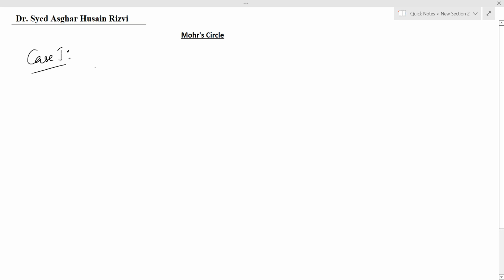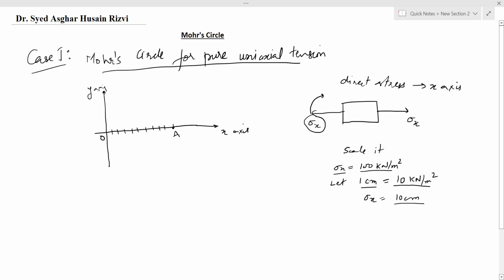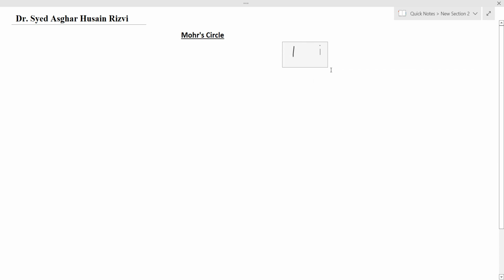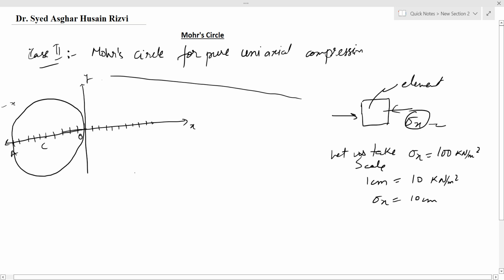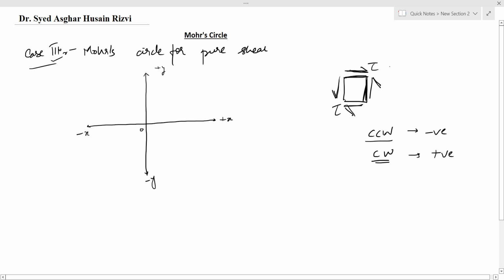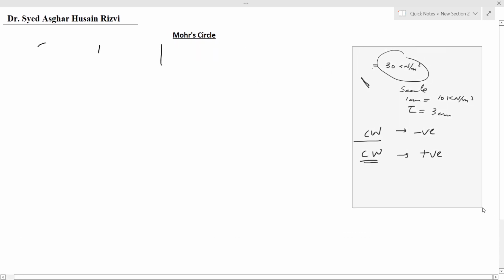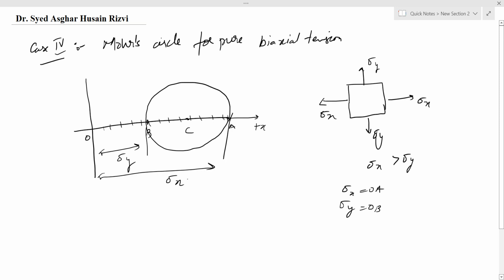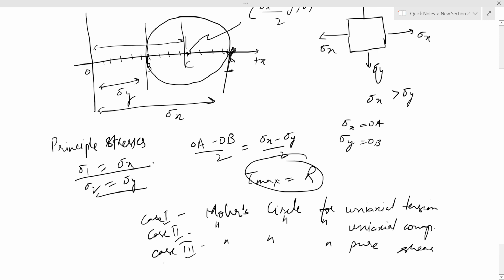Part 2: Cases of Mohr's Circle